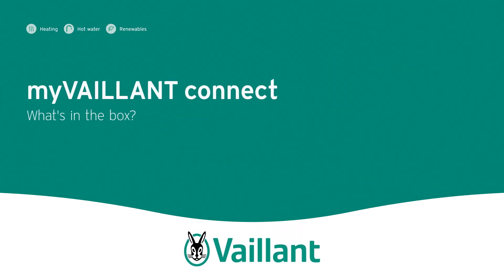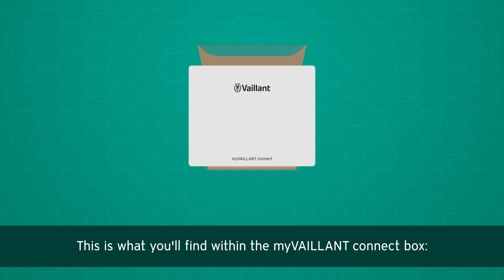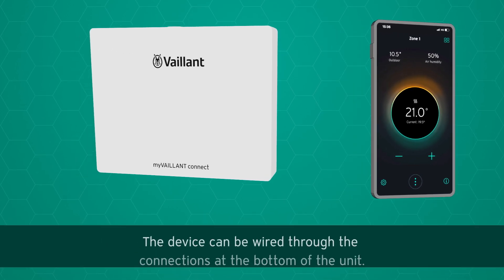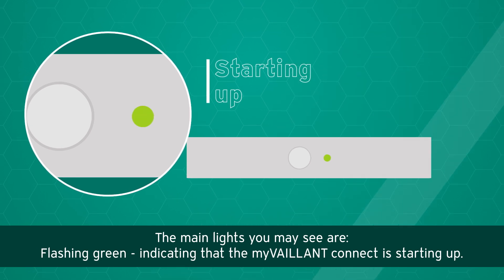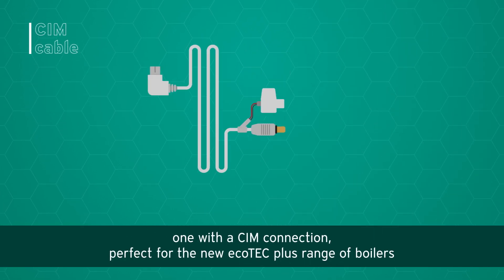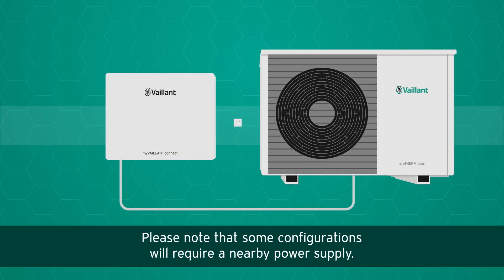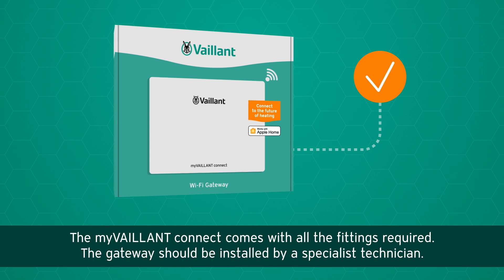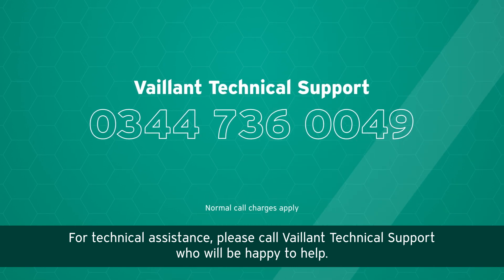myVAILLANT connect - whats in the box?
Vaillant are pleased to announce the launch of the myVAILLANT connect internet gateway. This new plug-and-play solution enables seamless integration of Vaillant appliances with homeowner’s smart home systems. The simple one cable connection allows for easy installation with our new ecoTEC plus range of boilers.

myVAILLANT connect unlocks the full potential and efficiency of the appliance through Vaillant controls meaning more reliable, secure, and stable digital service solutions.